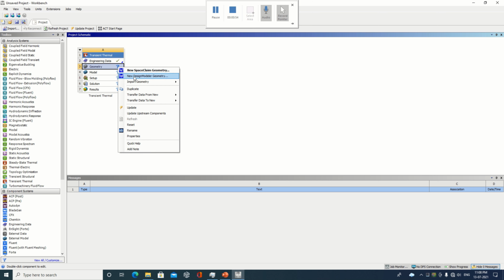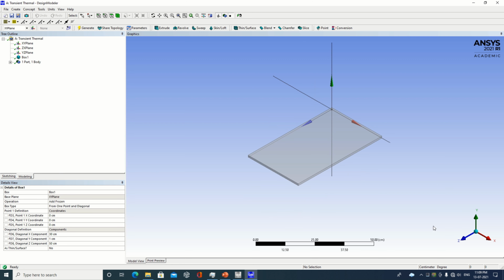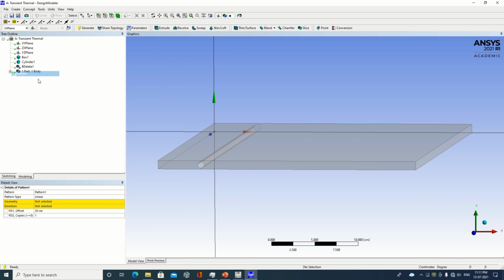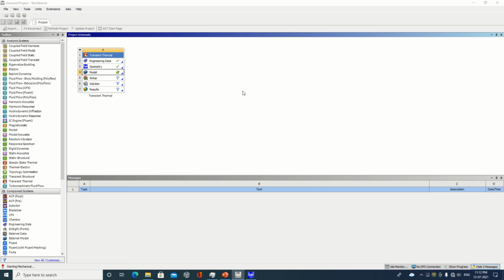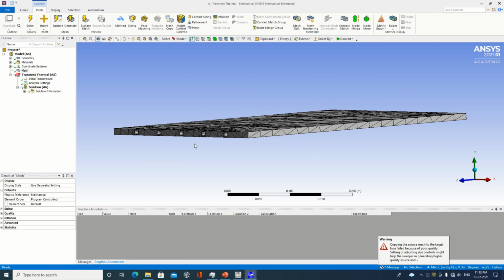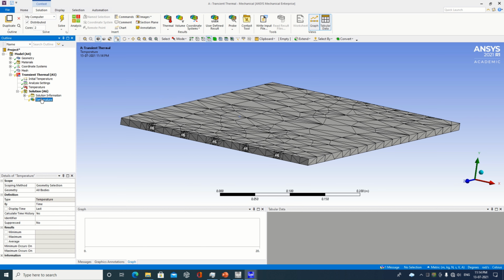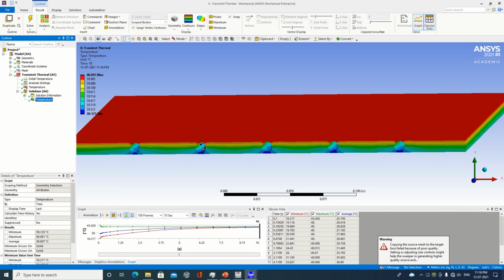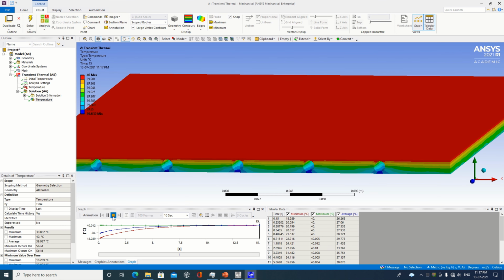Transient Thermal Analysis of Absorber Plate || FCFD-0039